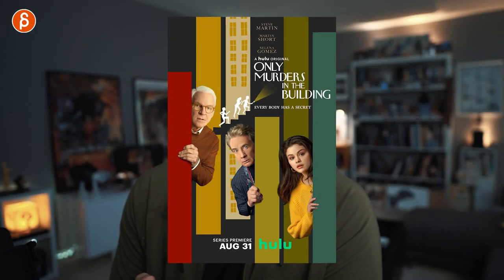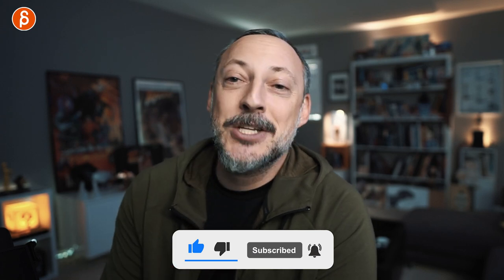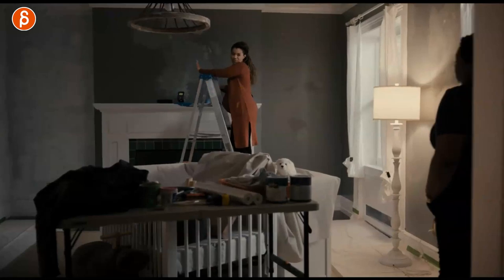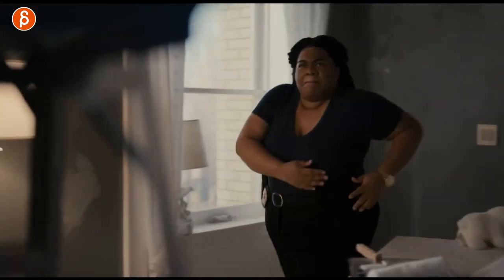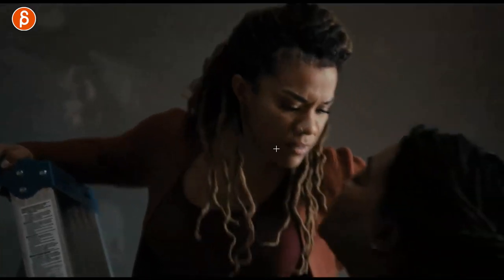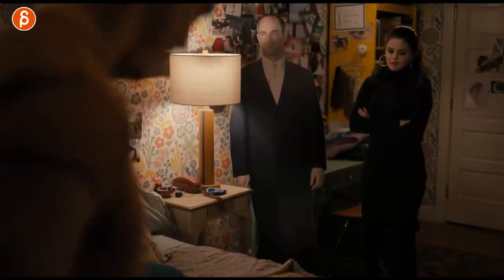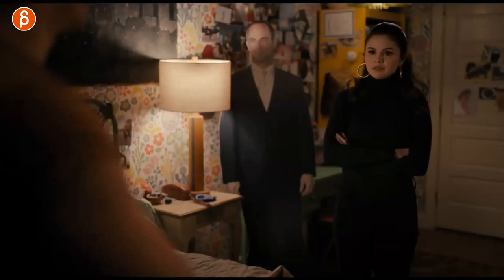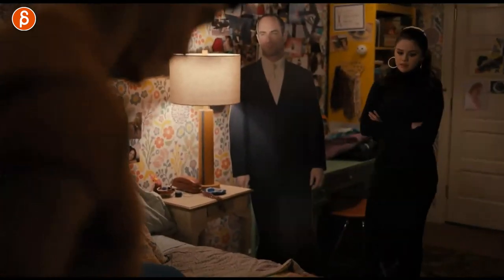Only Murders in the Building (Hulu) - Acting Analysis and Tips for Animators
Today's Acting for Animators takes a look at the Hulu show "Only Murders in the Building" and covers facial anticipation, pose mirroring, character reveals through props and much more!